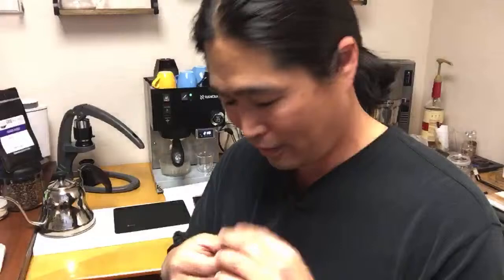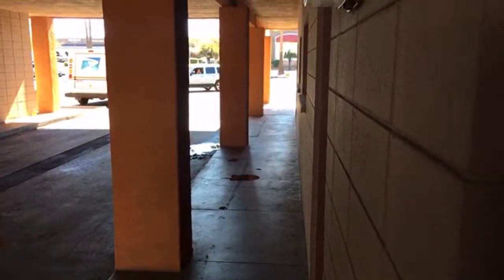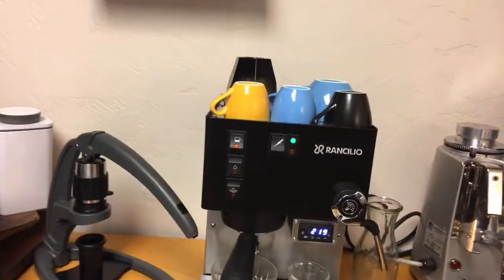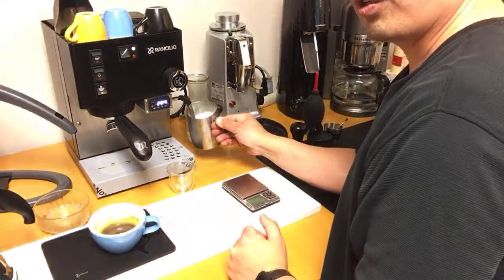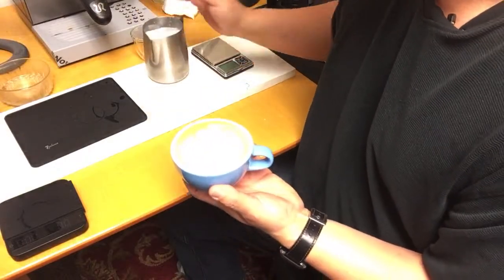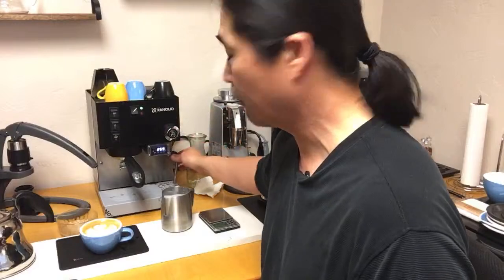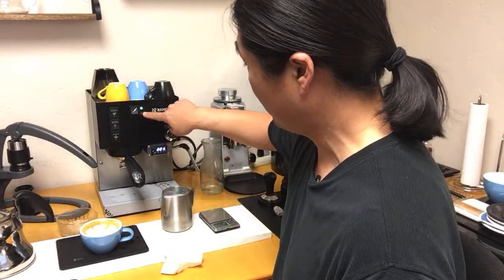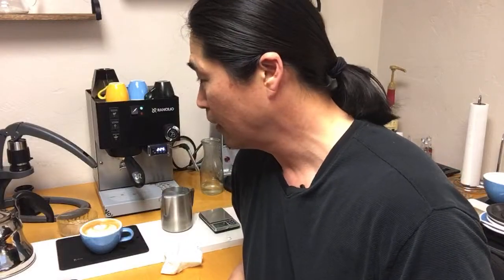Afternoon Coffee Routine at Work | Rancilio Silvia Espresso Machine